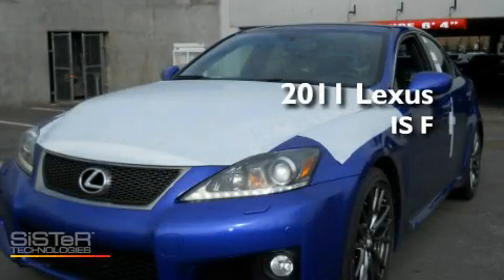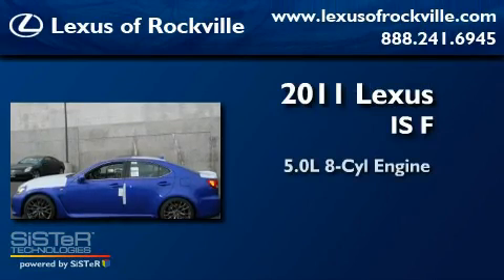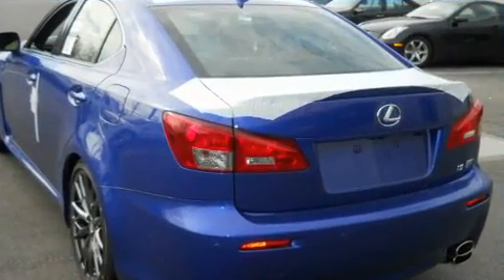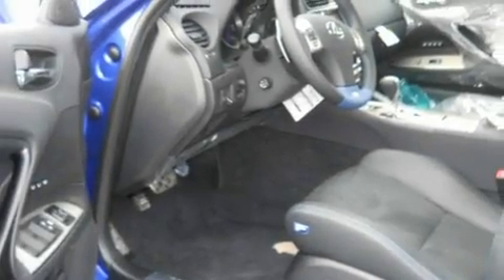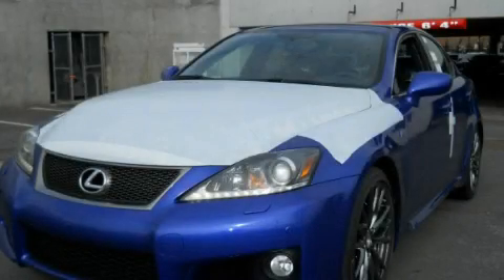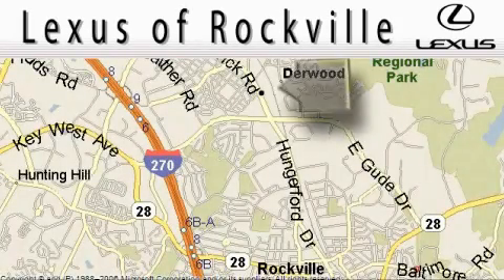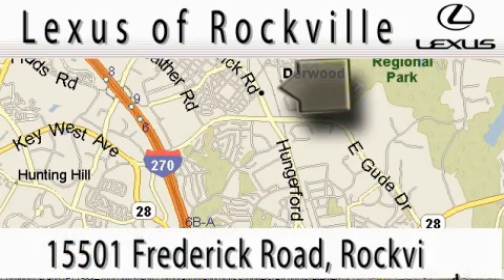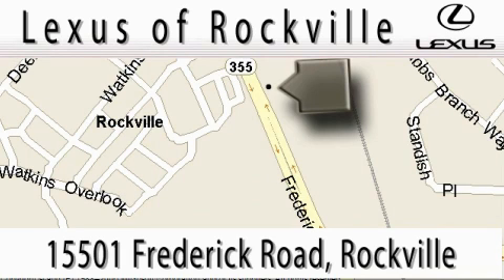2011 Lexus IS-F Rockville MD 20855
Year : 2011

 Make : Lexus

 Model : IS-F

 Engine : 5.0L V-8 cyl

 Trans . : 8-Speed Automatic

 Exterior : Ultrasonic Blue Mica

 Miles : 11

 Interior : Black

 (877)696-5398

 15501 Frederick Road.

 2011 Lexus IS-F Rockville MD